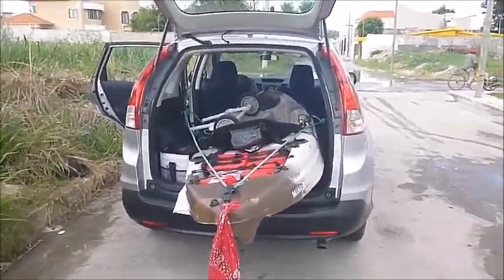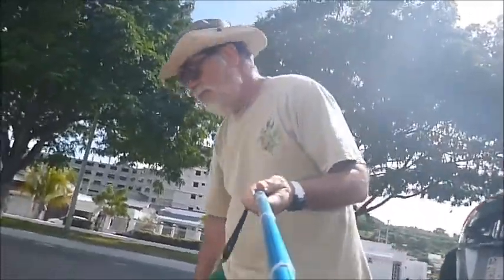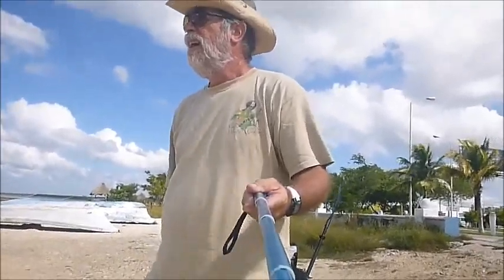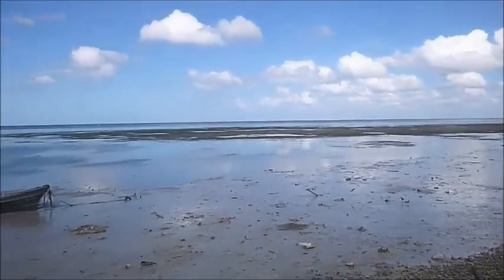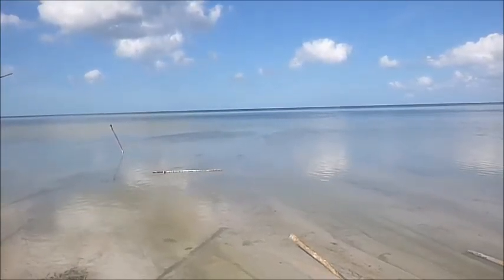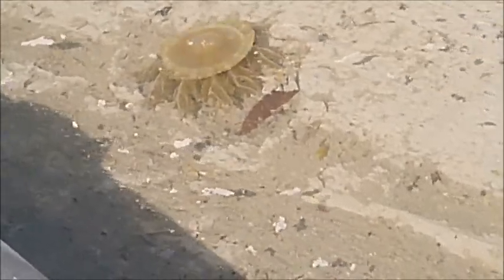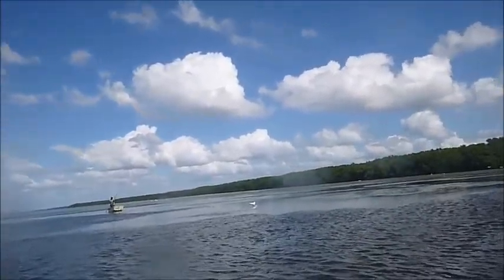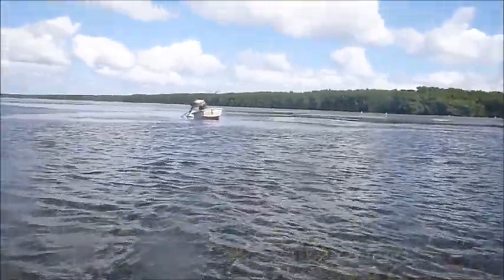maiden voyage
Maiden voyage in my kayak Mini-x, Mini-x, Mini x, Malibu kayak Mini x, Malibu Kayak Mini-x, New kayaker, Learning to kayak, my first kayak, Maiden voyage